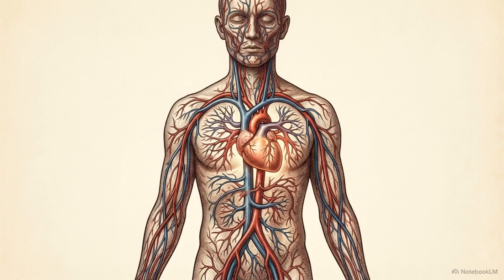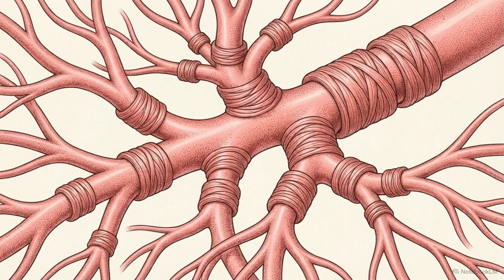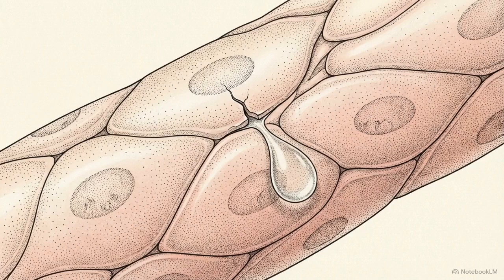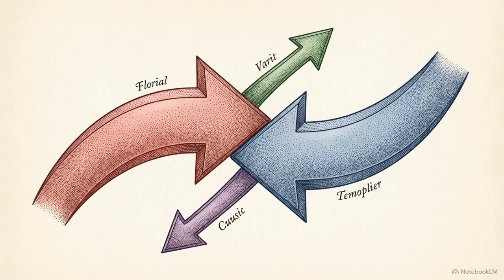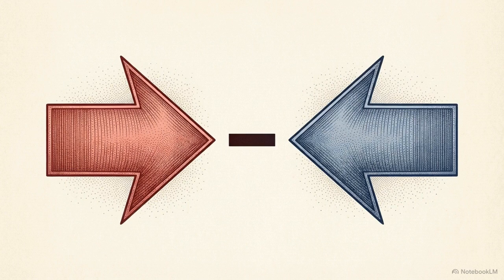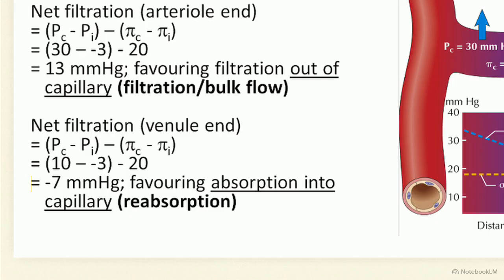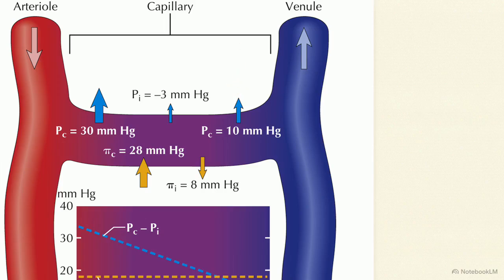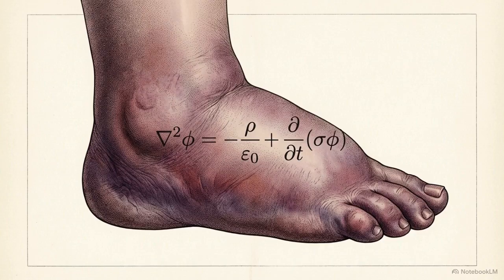Capillaries – a closer look at fluid exchange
These video examine the anatomical structure and physiological function of capillaries, categorizing them into continuous, fenestrated, and sinusoidal types based on their permeability. The text details the Starling forces, which are the specific hydrostatic and oncotic pressures that regulate how water and solutes move between blood and surrounding tissues. Through the processes of filtration and reabsorption, the body maintains a delicate balance of fluids at the arterial and venous ends of the capillary bed. Disruptions to these forces, such as inflammation or vascular damage, can lead to an abnormal accumulation of fluid known as oedema. Furthermore, the sources highlight the lymphatic system's essential role in draining excess interstitial fluid and supporting immune surveillance to maintain systemic homeostasis.